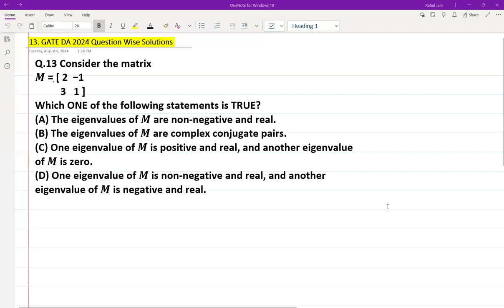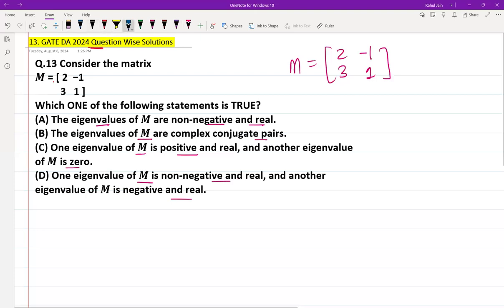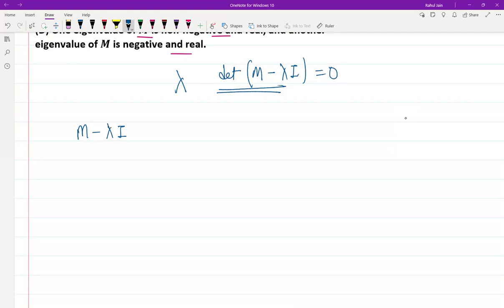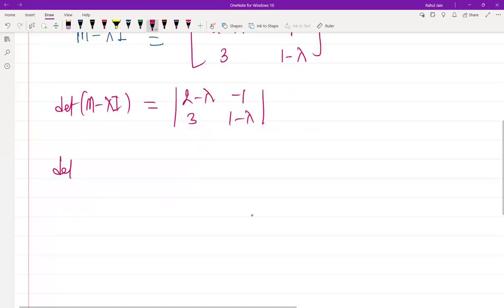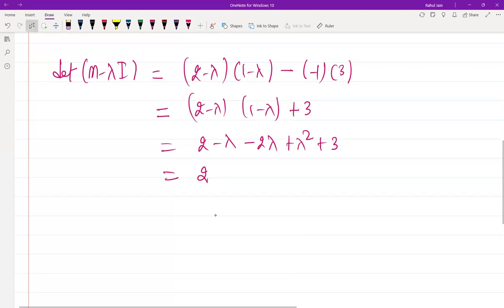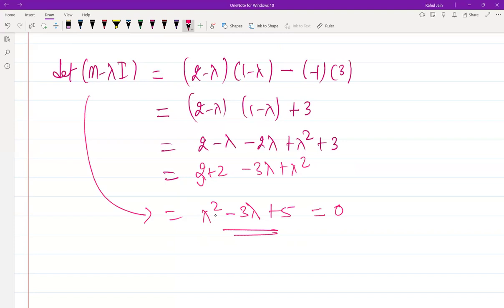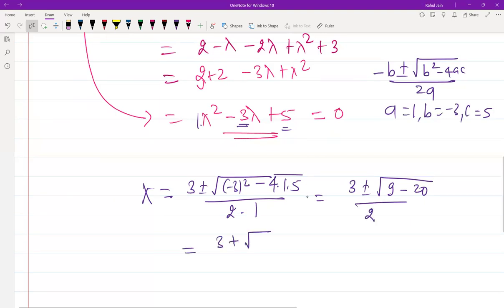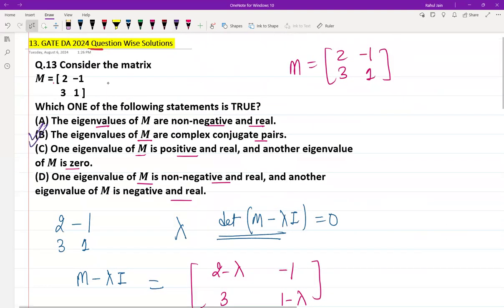GATE DA 2024 QUESTION - WISE DETAILED SOLUTIONS | Data Science and Artificial Intelligence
Q.13 Consider the matrix
𝑴 = [ 2  −1
          3   1 ]
Which ONE of the following statements is TRUE?
(A) The eigenvalues of 𝑴 are non-negative and real.
(B) The eigenvalues of 𝑴 are complex conjugate pairs.
(C) One eigenvalue of 𝑴 is positive and real, and another eigenvalue
of 𝑴 is zero.
(D) One eigenvalue of 𝑴 is non-negative and real, and another
eigenvalue of 𝑴 is negative and real.

Welcome to our comprehensive playlist dedicated to GATE DA 2024! This series provides detailed, question-wise solutions covering various topics in Data Science and Artificial Intelligence. Whether you're preparing for the GATE exam or looking to deepen your understanding of these subjects, our expert explanations and step-by-step walkthroughs will guide you through each question with clarity and precision.

What You'll Find:
Detailed solutions to GATE DA 2024 questionsIn-depth explanations of Data Science and AI conceptsStep-by-step walkthroughs to enhance understandingTips and tricks for exam preparationReal-world applications of the concepts discussedWhy Subscribe?Subscribing to our channel ensures you never miss an update.

Stay ahead in your preparation with our expert guidance, and gain the confidence to tackle the GATE exam with ease.